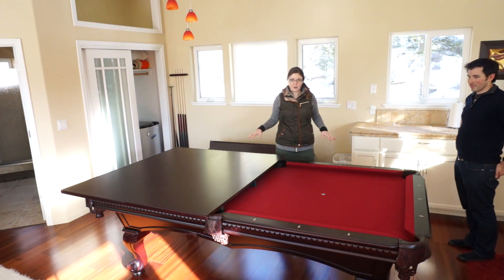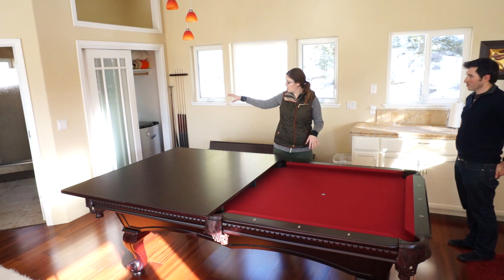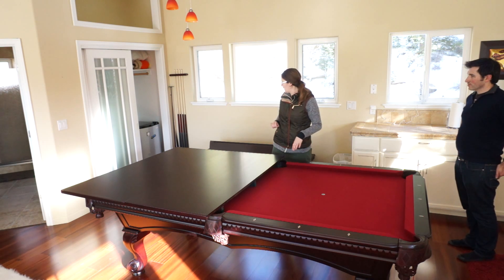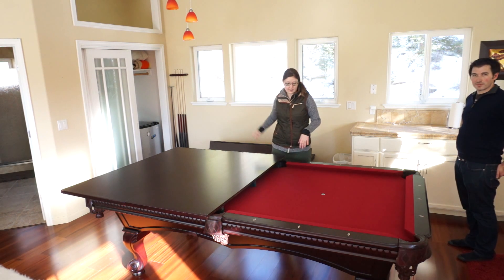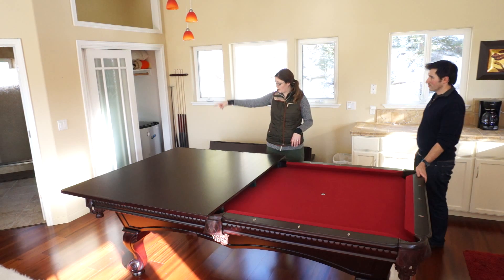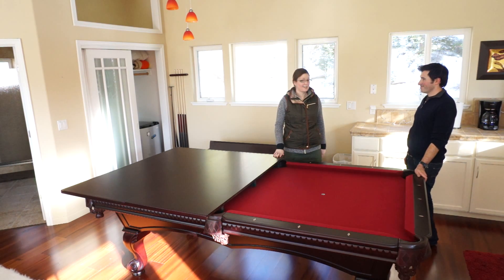Using the Pool Table / Dining Table conversion top in the Guest House